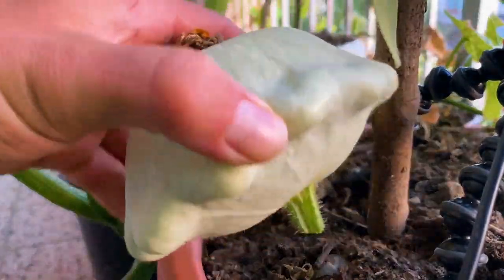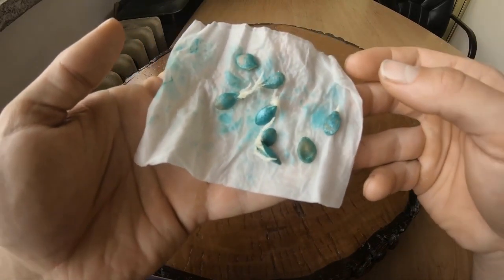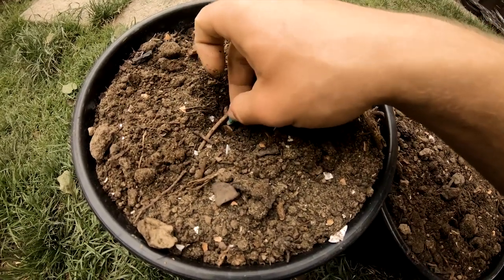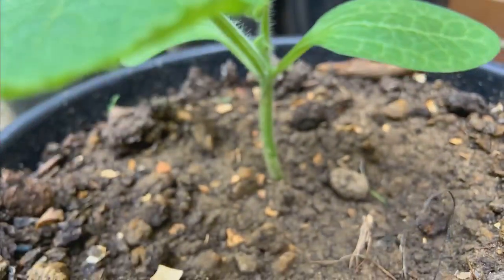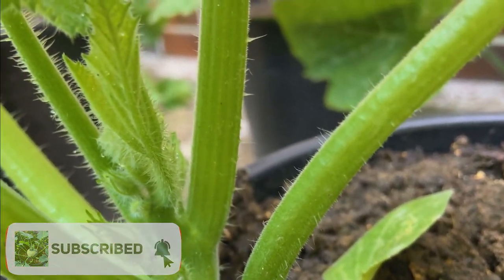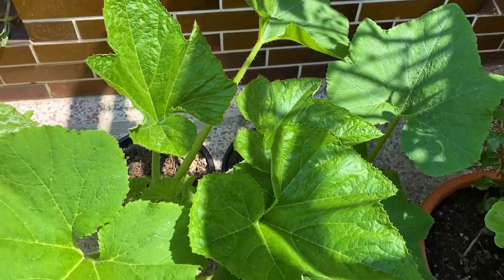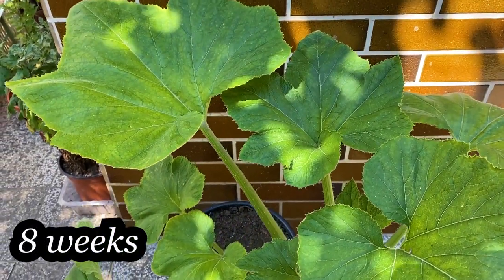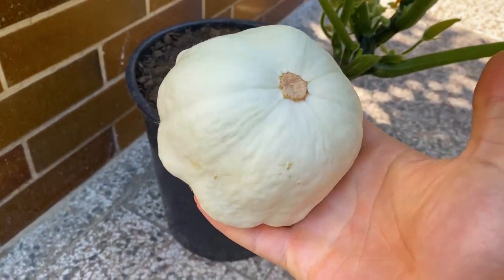Growing Patty Pan (Scallop) Squash in Small Containers [Seed to Harvest]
How to grow Patty Pan Squash in containers - scallop squash

Hello fellow plant growers, gardeners and everyone who has stumbled upon this video :) Todays I am sharing with you my "growing patty pan squash in containers".

I wanted to find out if it's possible to grow some summer squash in small containers with getting at least average results. And it definitely is! Even on balcony 🌱

Thank for stopping by, good luck growing your own summer squash 🍀